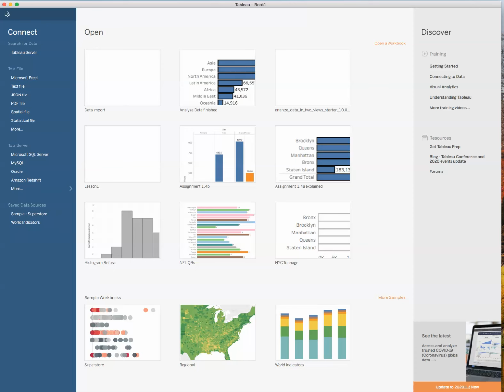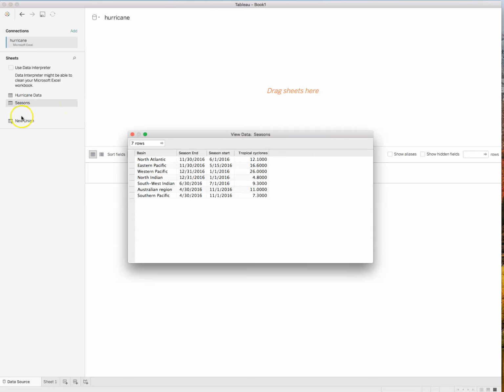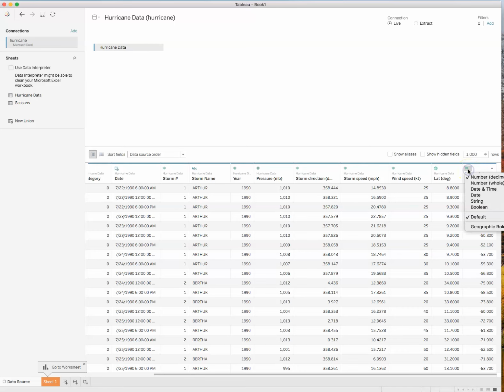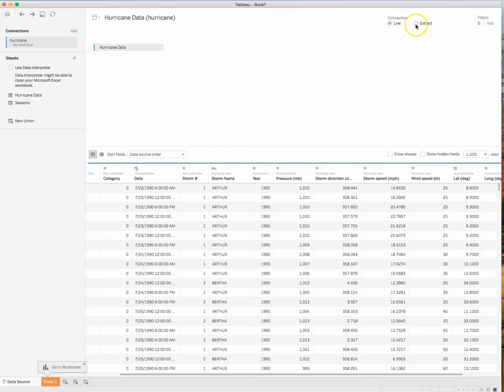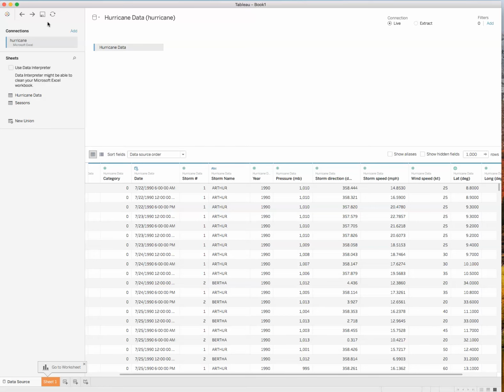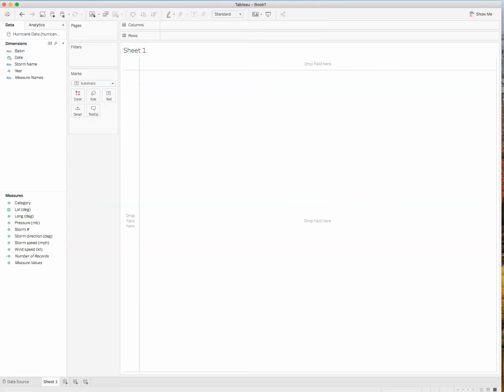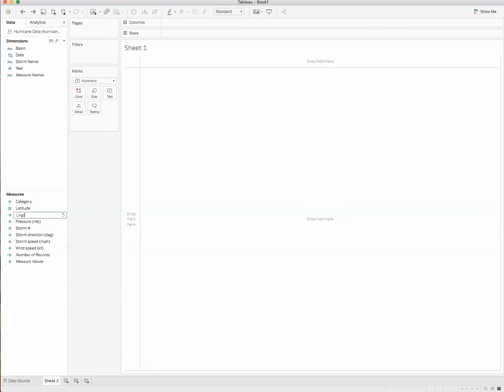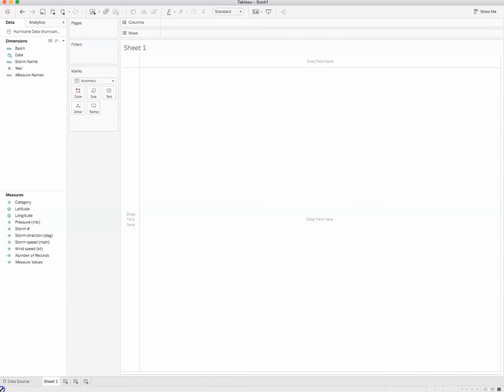Connecting to a Data Source and Starting in Tableau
This video demonstrates how to connect to data in Tableau and explains how data connections in Tableau work.